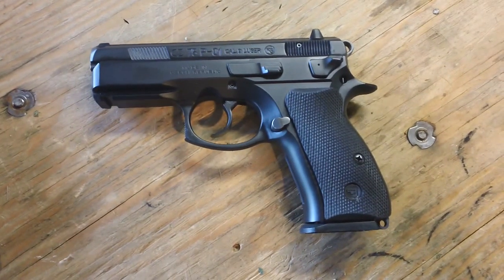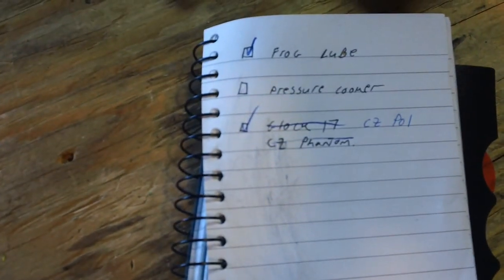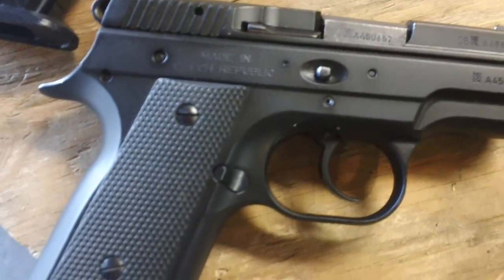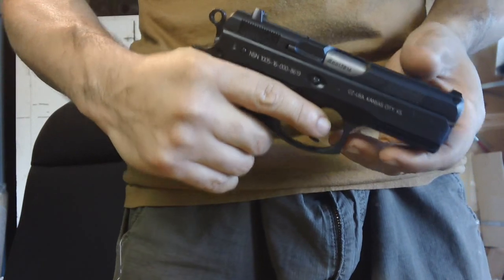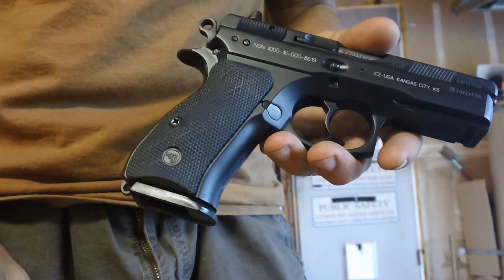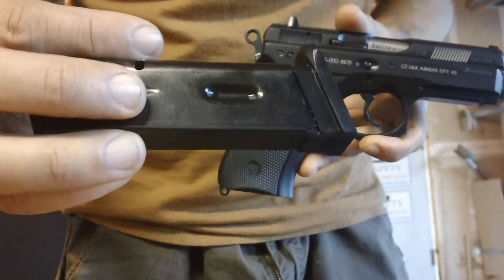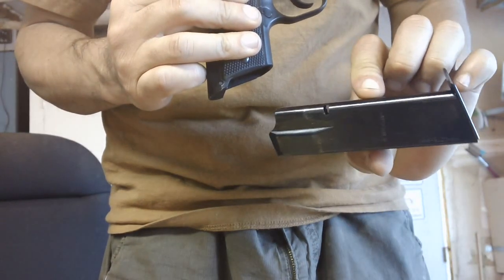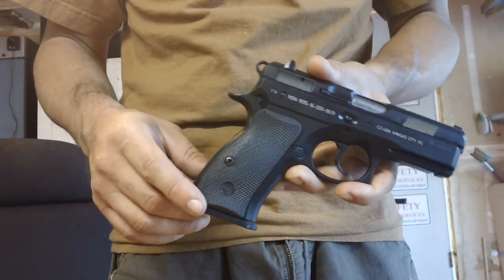CZ P-01 Compact 9mm + Magazine Compatibility, Cable spooltop review.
Sorry for the long review, this is just my take on the CZ P-01 compact 9mm pistol.